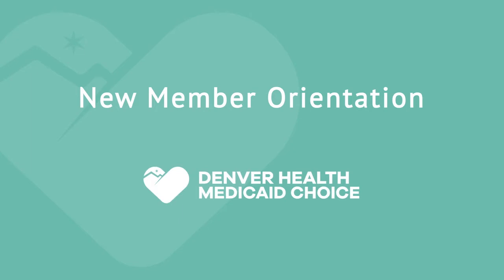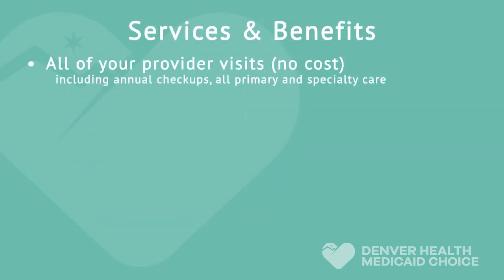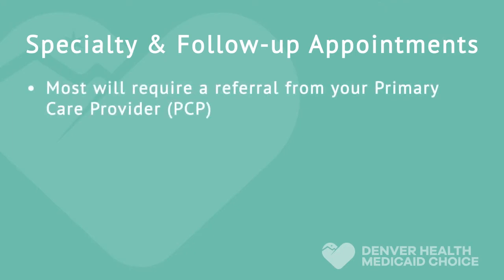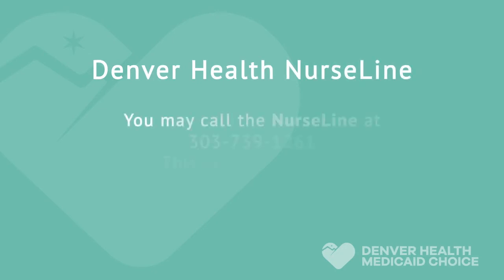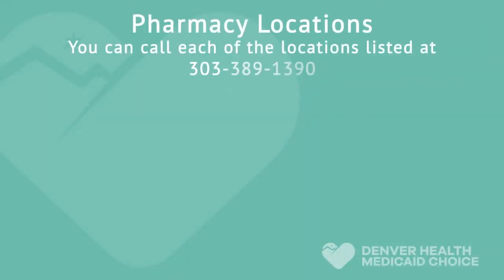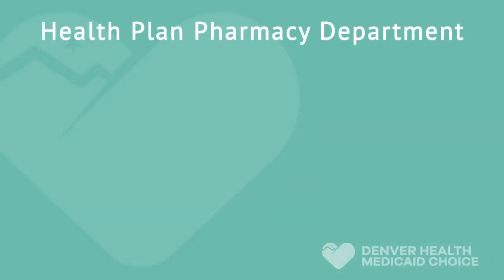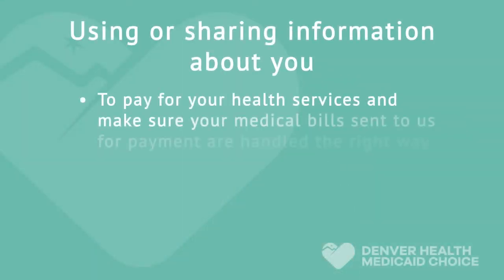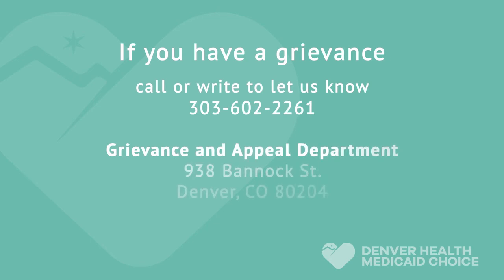Welcome to Denver Health Medicaid Choice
Watch this helpful video to learn more about Medicaid Choice, from Denver Health Medical Plan.